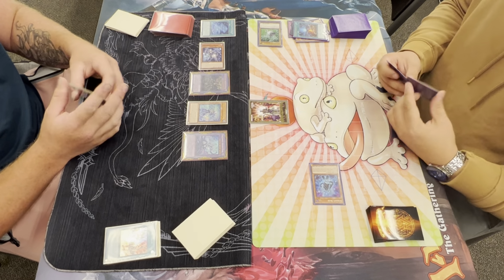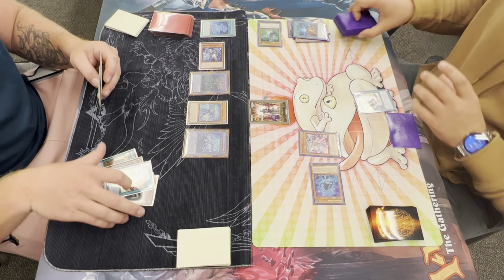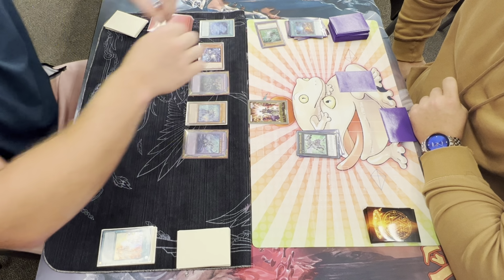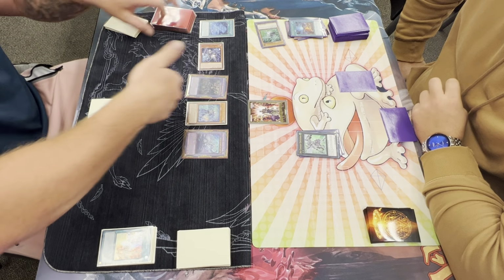Tearlaments VS Spright AUGUST 2022 Yu-Gi-Oh!